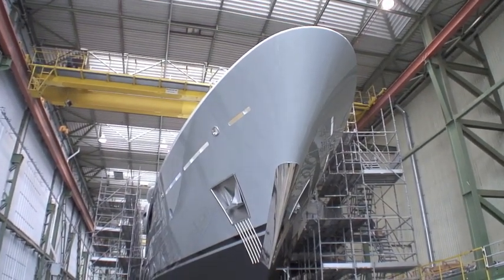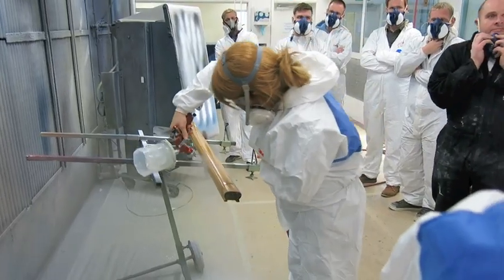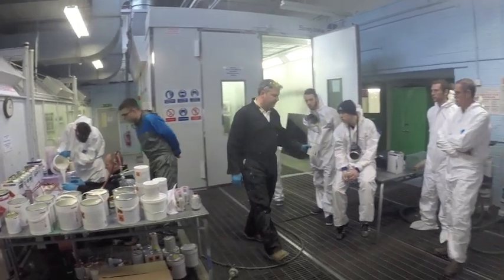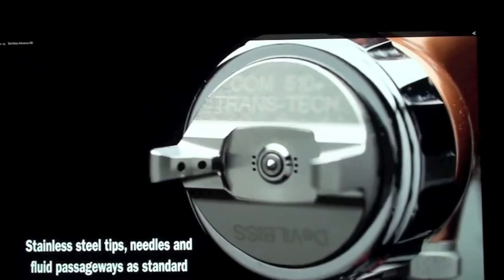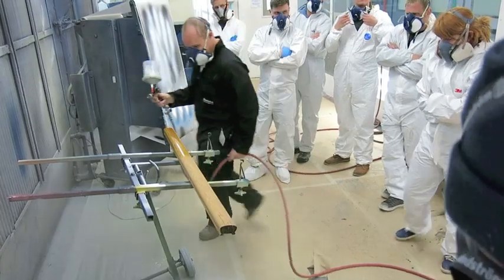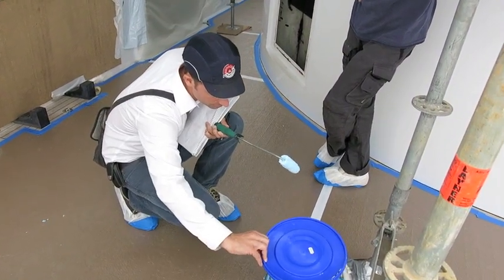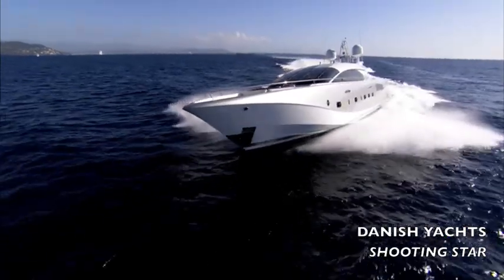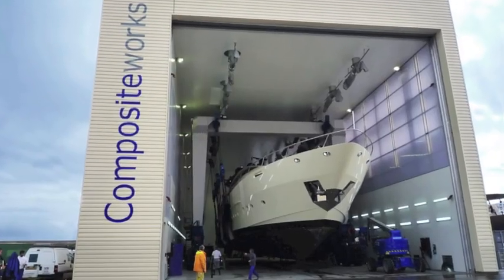Awlgrip's paint applicator course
Superyacht Business's Jake Kavanagh tries the Awlgrip paint applicator course based at Marineware's UK facility